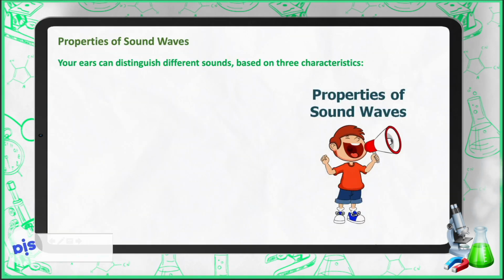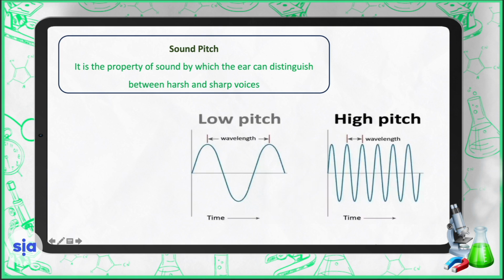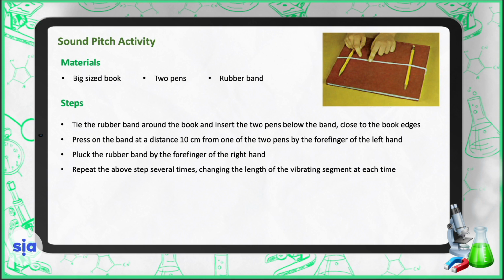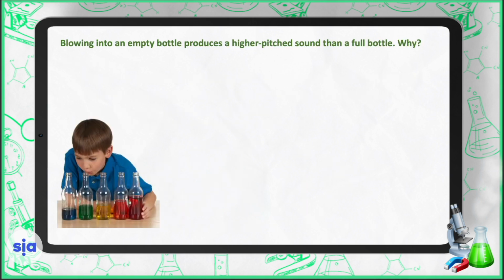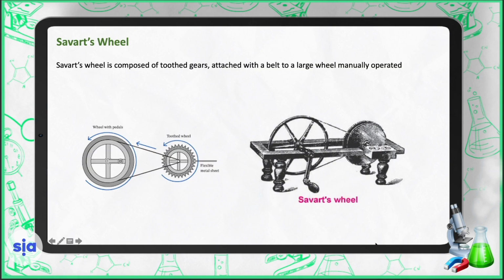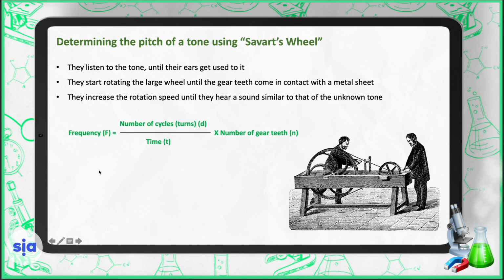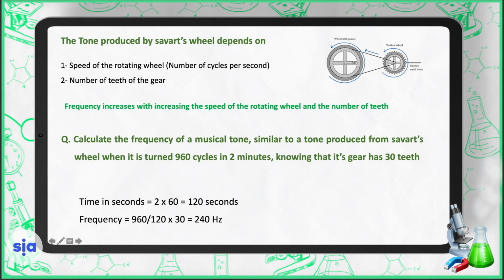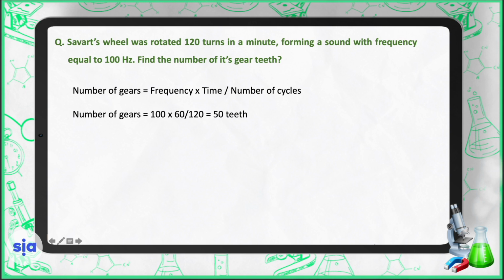Properties of Sound Waves P2